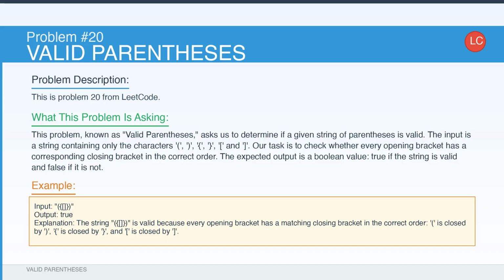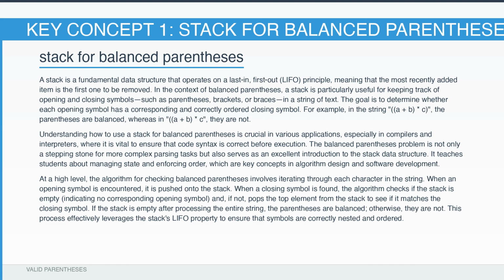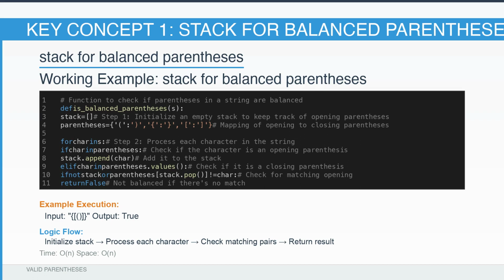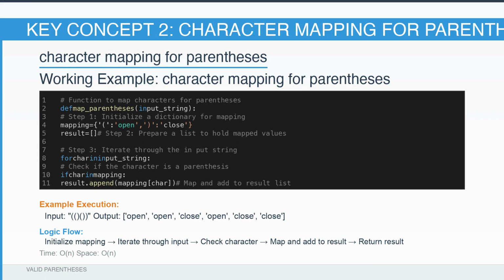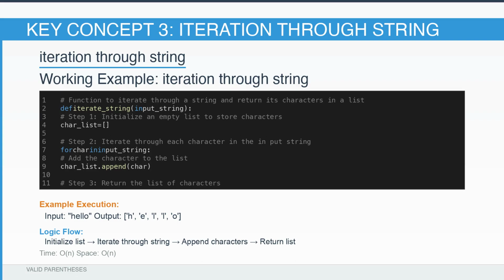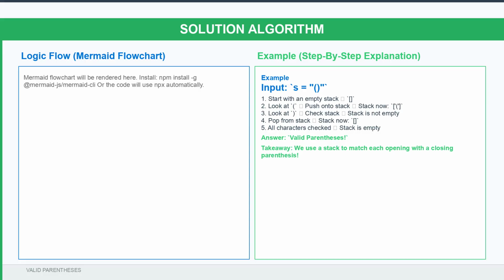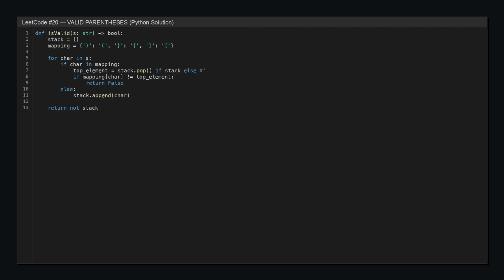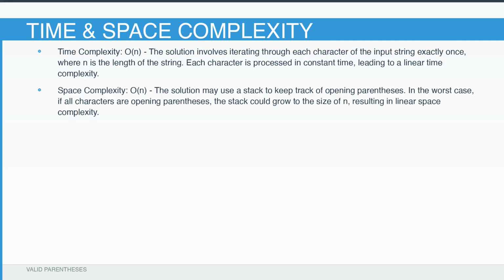LeetCode Problem #20: VALID PARENTHESES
Solution walkthrough for VALID PARENTHESES. Watch to learn the key concepts, algorithm flow, and implementation details. Perfect for coding interview preparation and algorithm understanding.